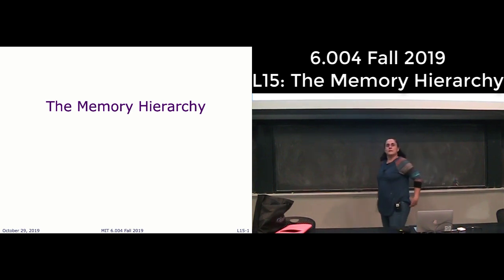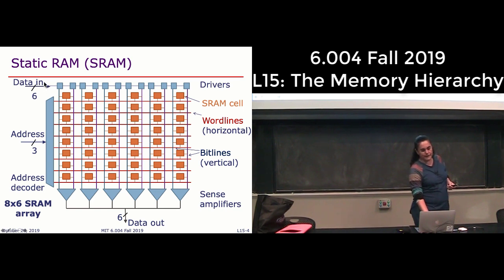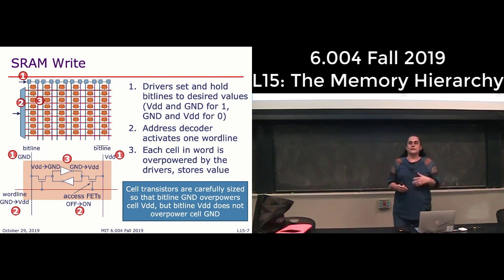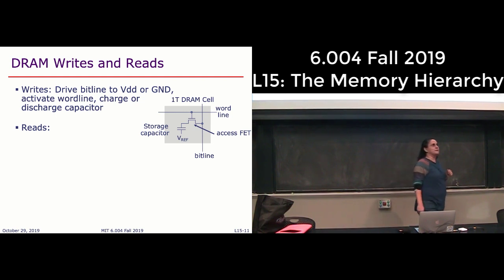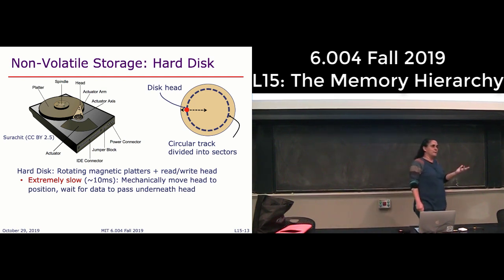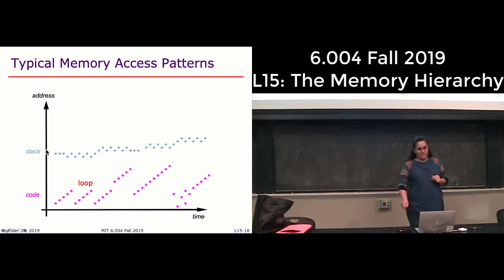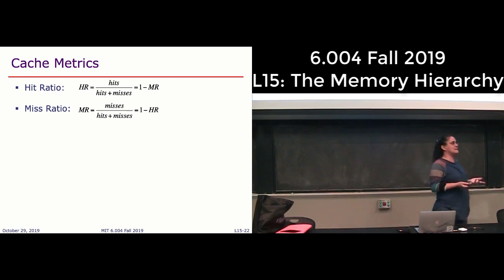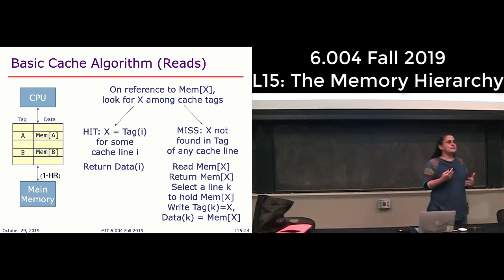MIT 6.004 L15: The Memory Hierarchy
Lecture 15: The Memory Hierarchy